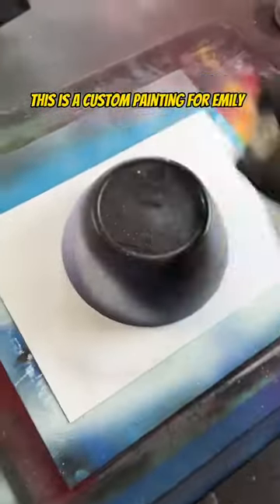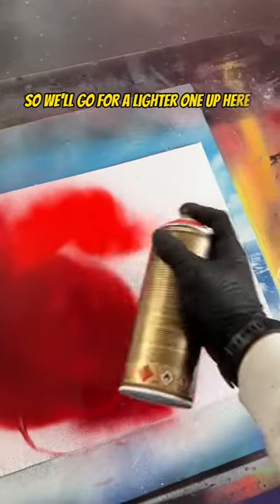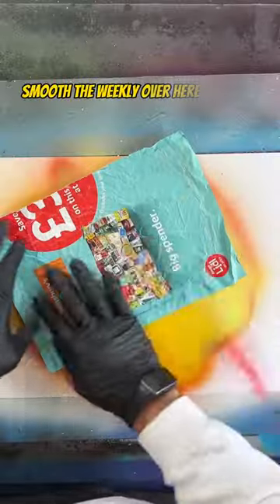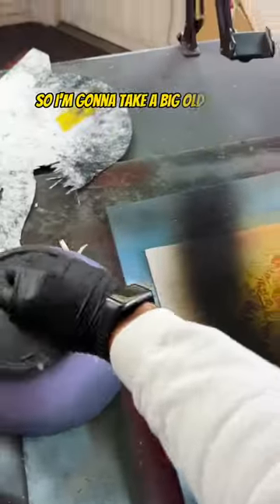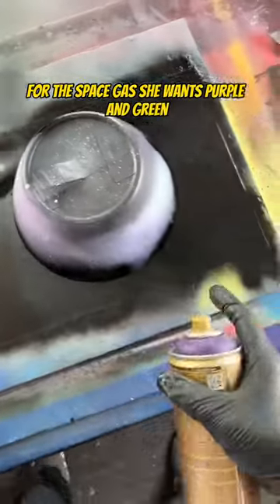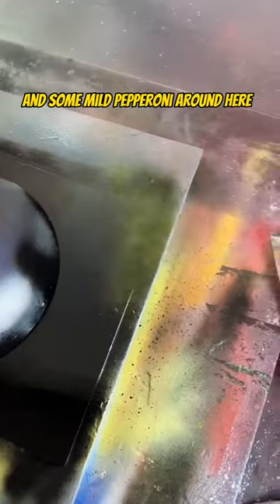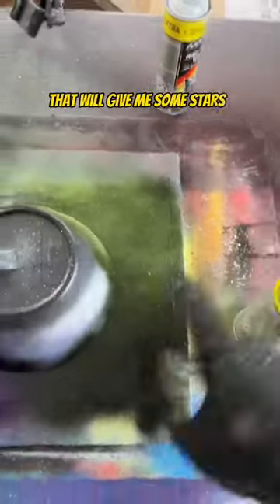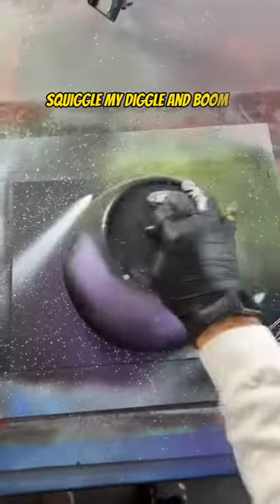How to paint your own world